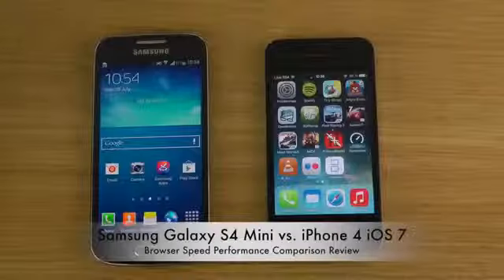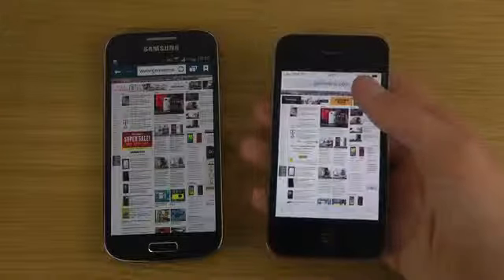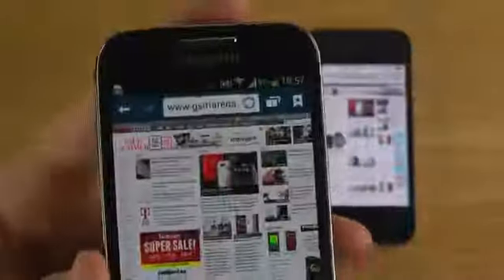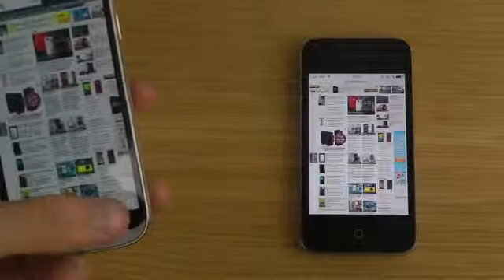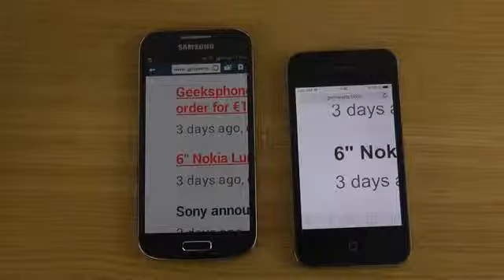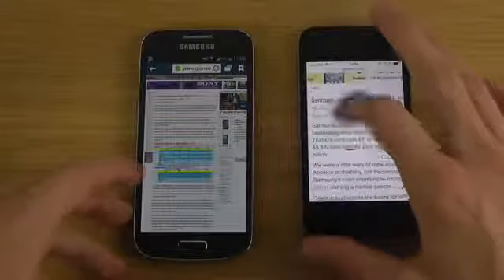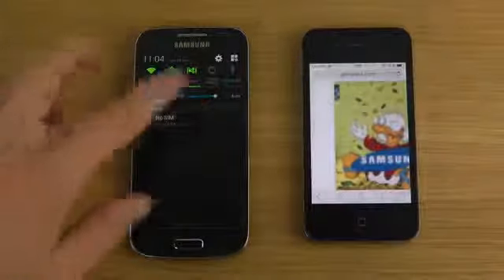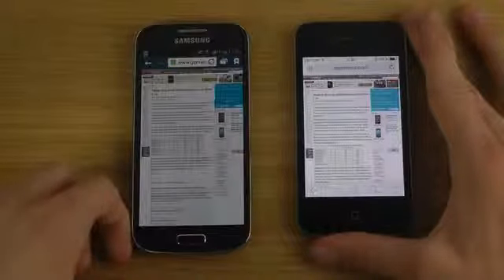Samsung Galaxy S4 Mini vs iPhone 4 iOS 7 Browser Speed Performance Comparison Review1888